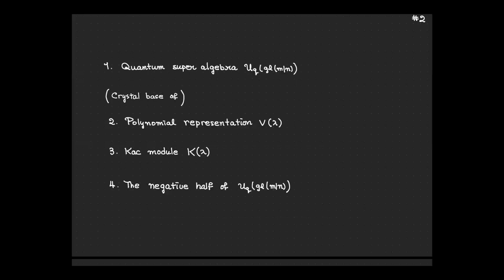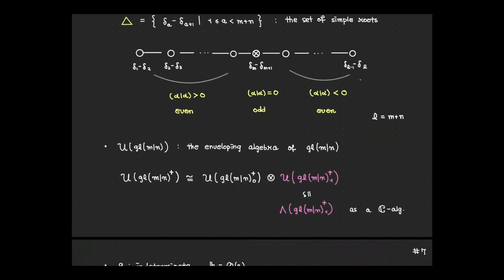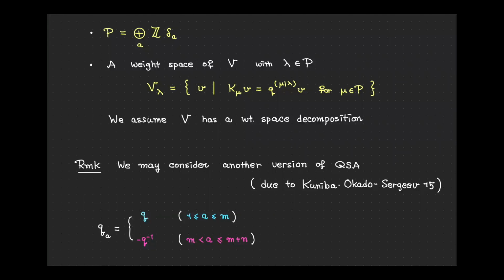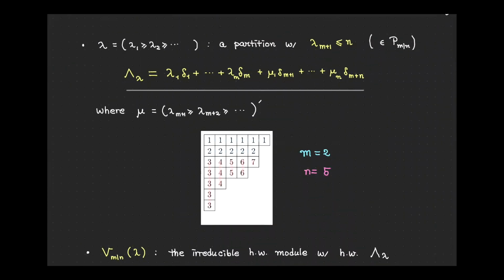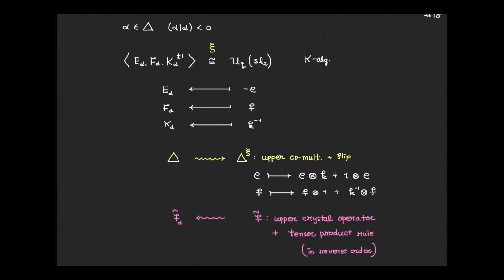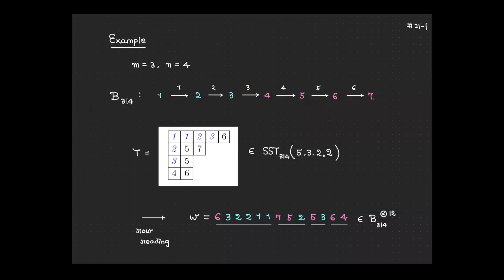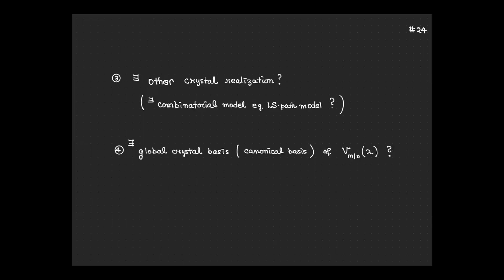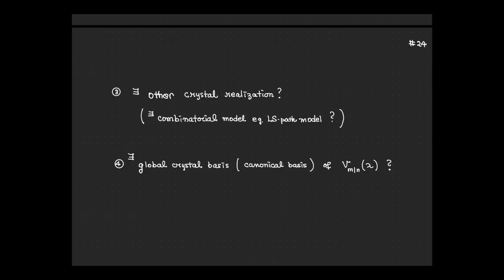Integrable Systems and Quantum Groups —In Honor of Masato Okado's 60thBirthday— Jae Hoon Kwon 1